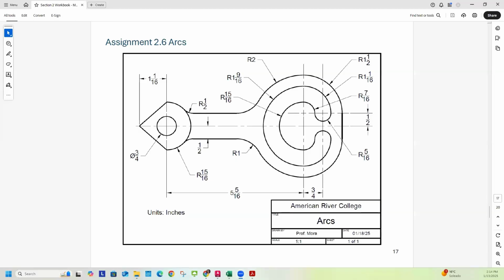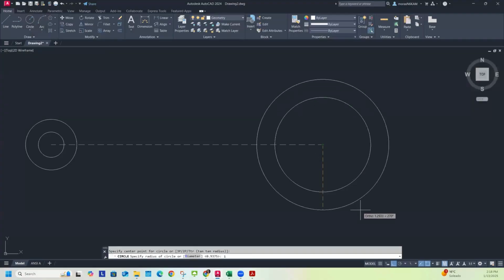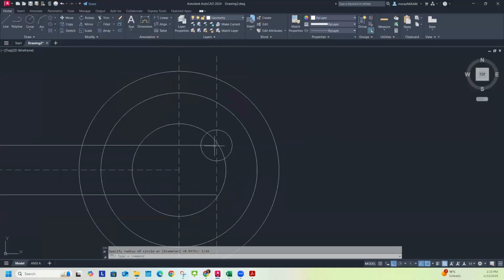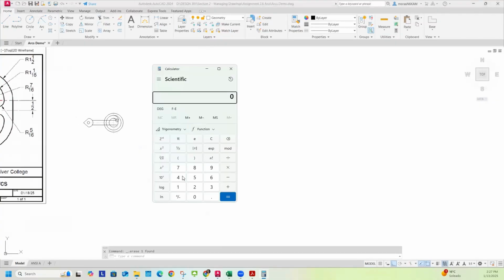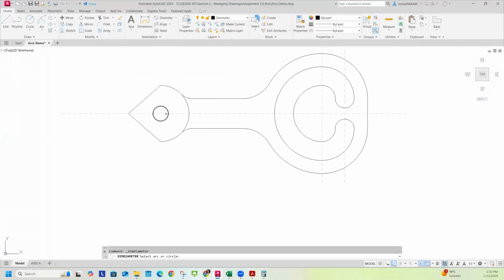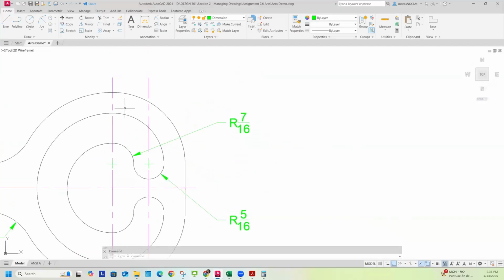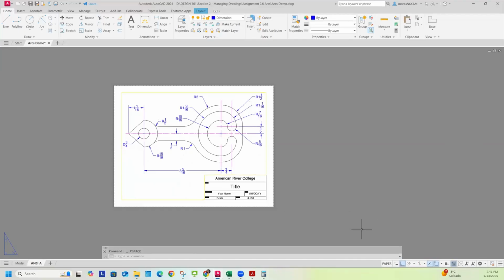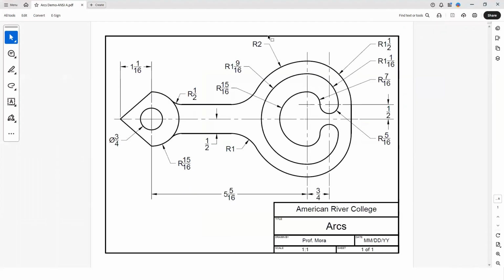V18 Assignment 2.6 Arcs